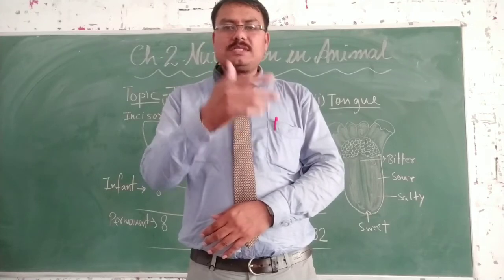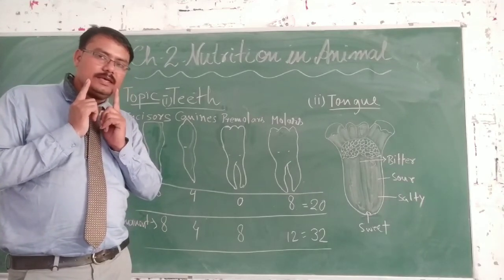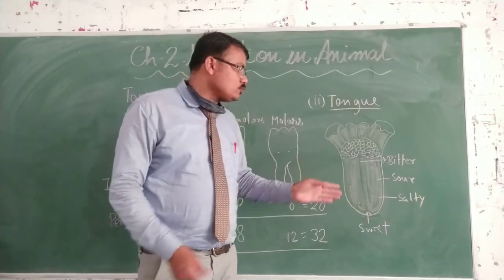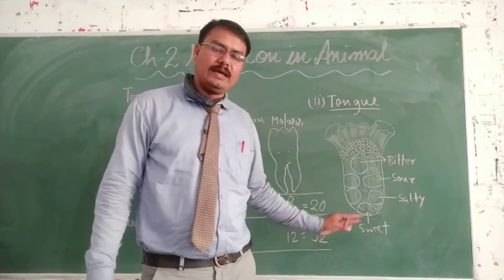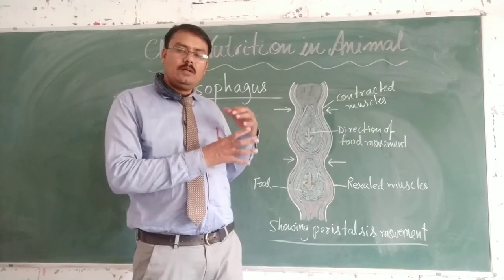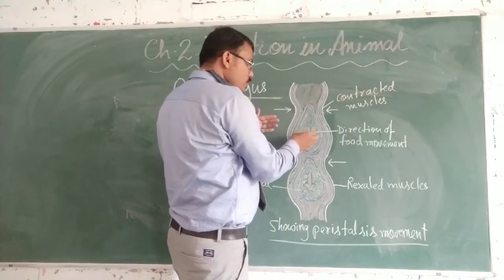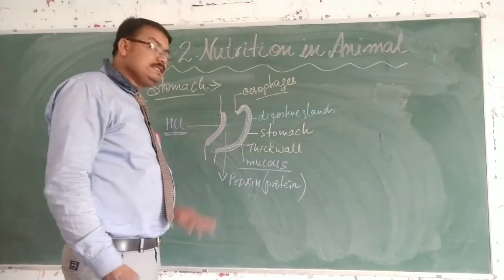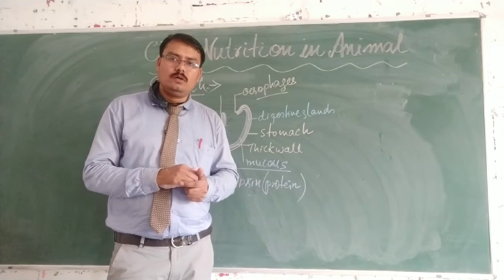CLASS-7 NUTRITION IN ANIMAL- By DPS sir